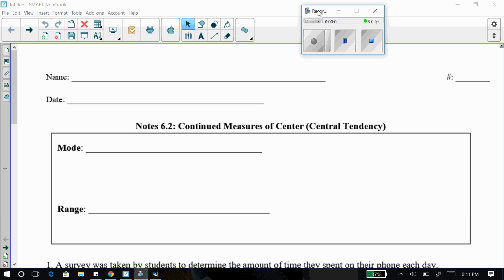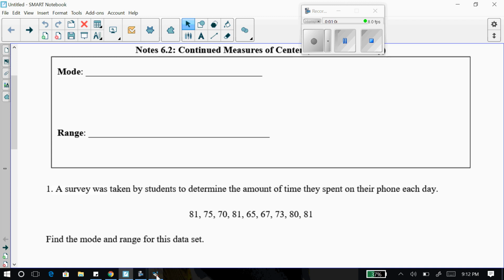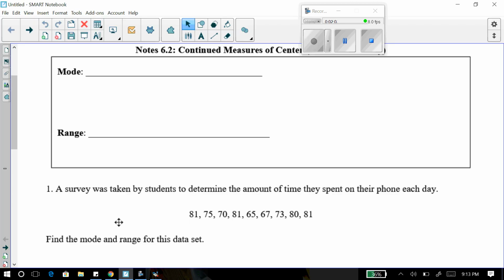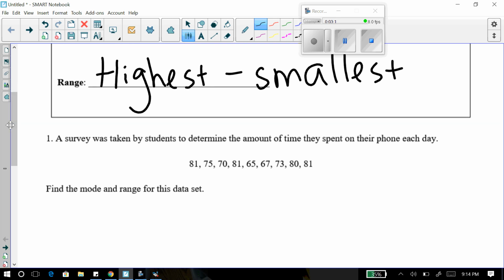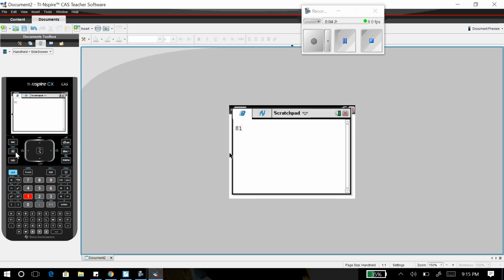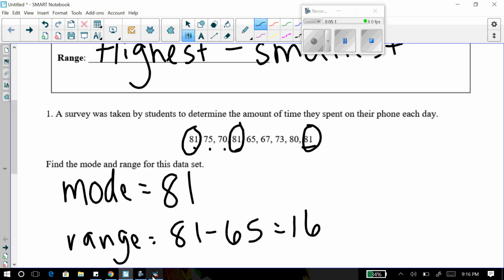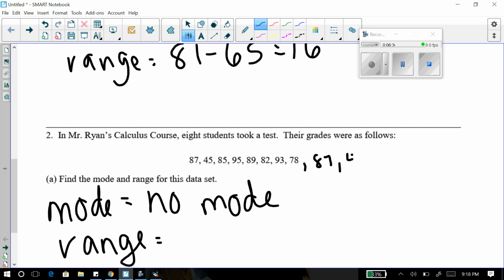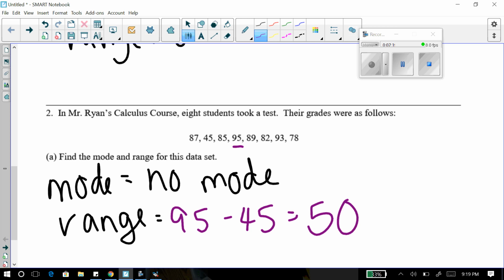Notes 6 2